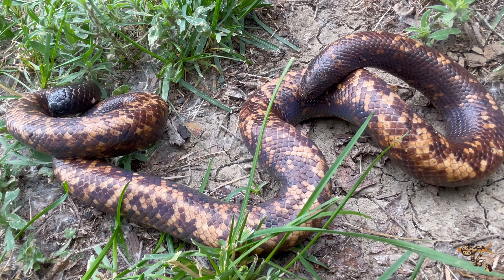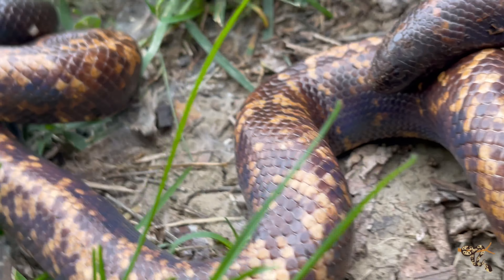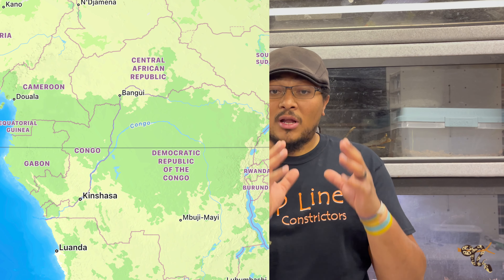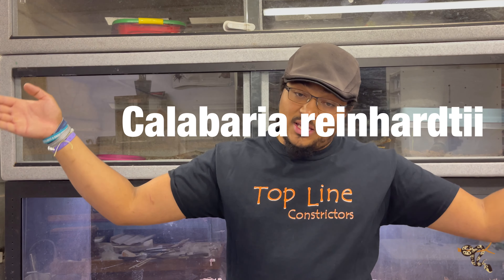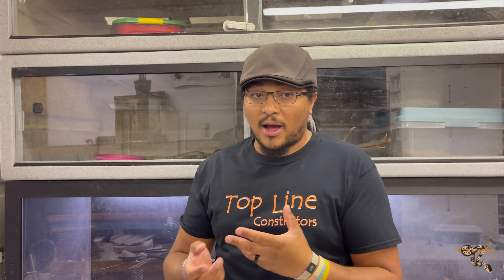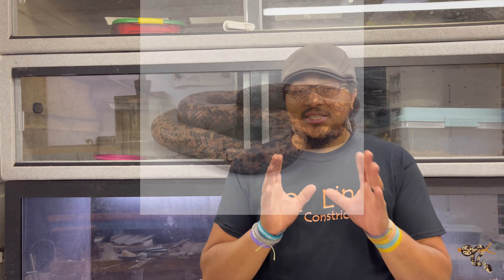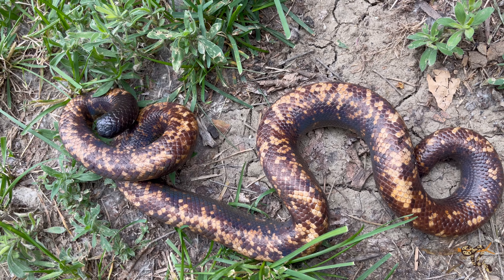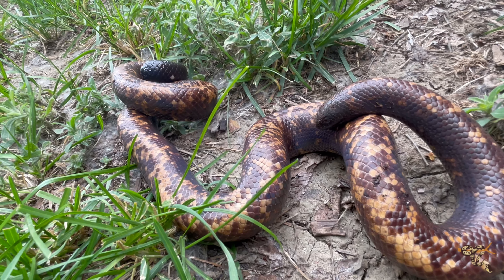Species Spotlight- Calabar Burrowing Python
T-Shirt ⏩⏩Top Line Constrictors

Kimberly
Rebecca
Cheri
KiwiKaboom
Jeremy M
Scout Mcdougall
Val Whitney